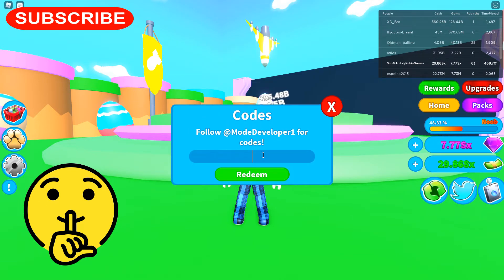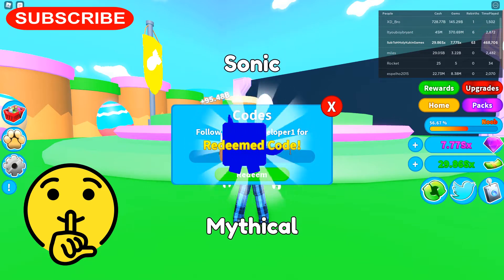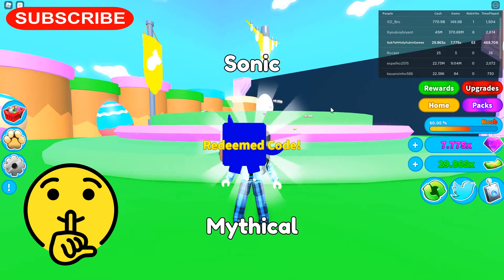Boom Simulator: Code "Pet" "Sonic"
Please Use This Code Before It Expires!

If you like my videos and would like to donate to better my videos. 60% of all donations will be used to help better all my videos.

Videos Made With:
HP Compaq Elite 8300 CMT Core i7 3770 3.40GHz, 16GB RAM, 1TB, WIN 10 PRO
Amazon

30cm 24-Pin to 6-Pin Power Supply Adapter Cable for HP Elite 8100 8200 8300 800G
Amazon

XFX Radeon RX 580 8 GB Graphics Card
Amazon

ONN Surf 22 Inch HDMI Monitor
Amazon

Onn Gaming Mouse
Amazon

Onn Surf Keyboard
Amazon

JBL Quantum 200
Amazon